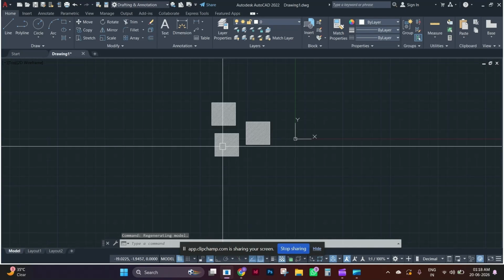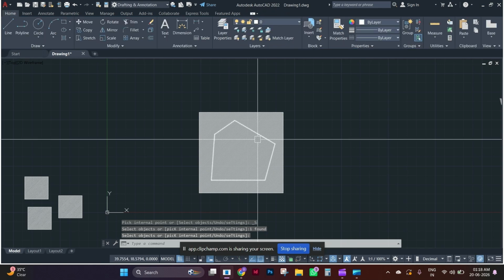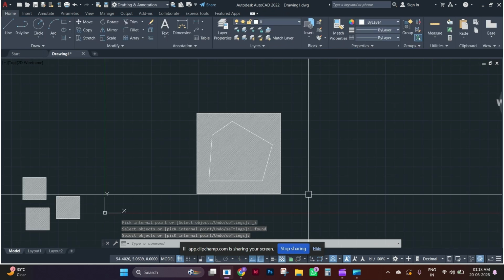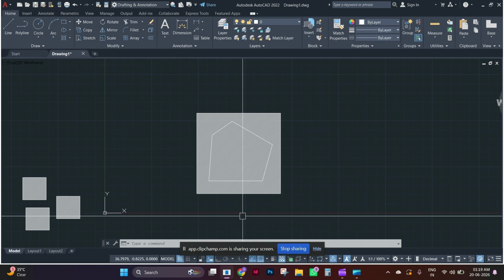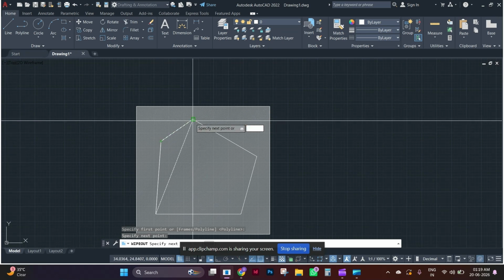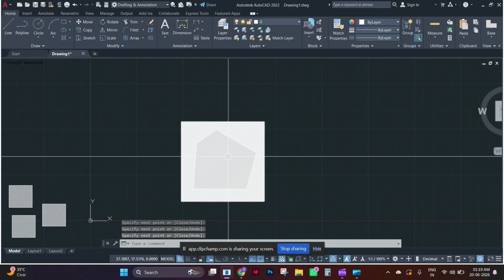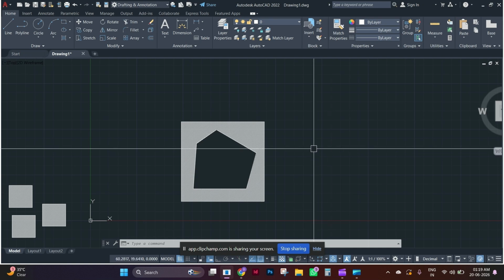Wipeout command in Autocad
This is one of the best command that you are going to learn in autocad today